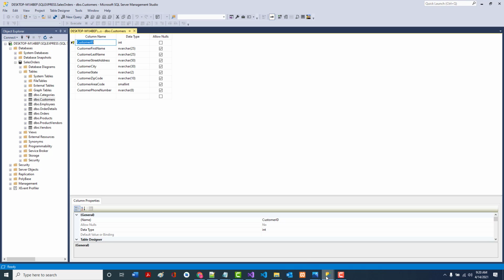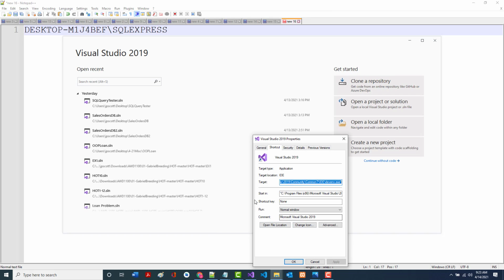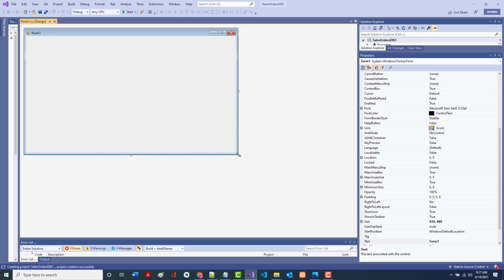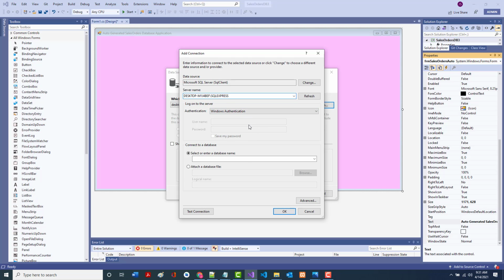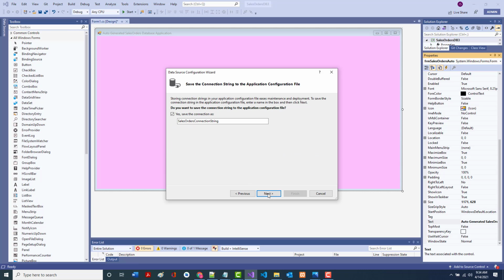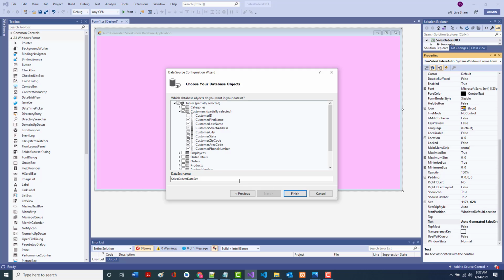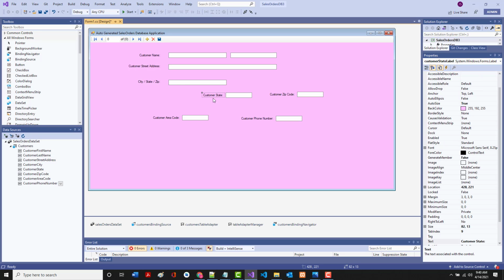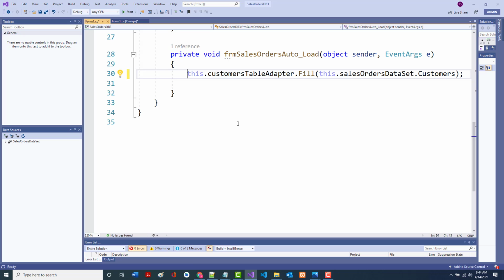AWD1100 - Databases - Part08 - 04-14-2021